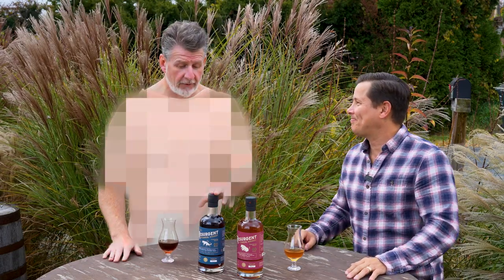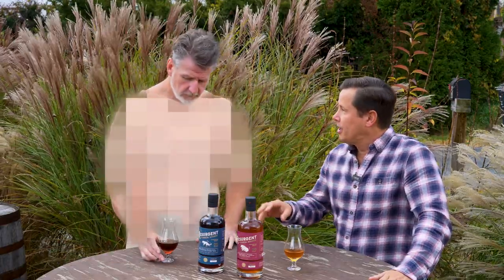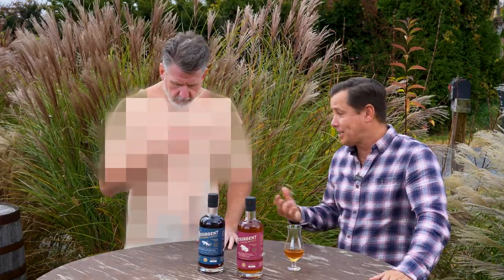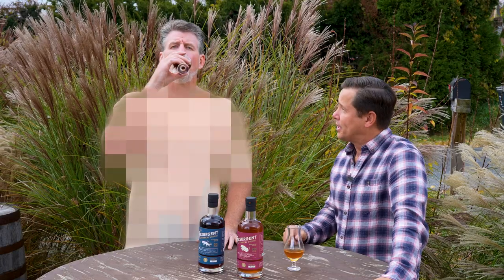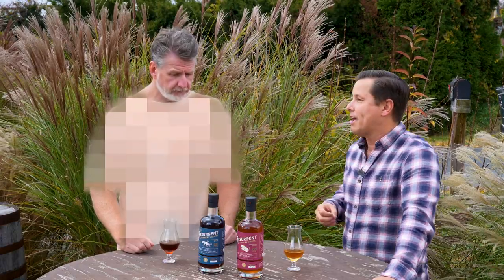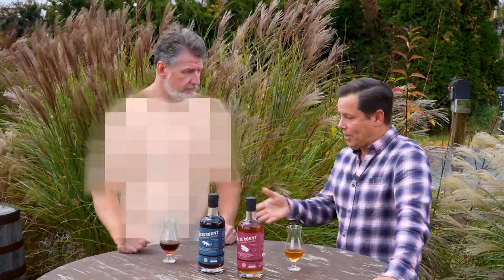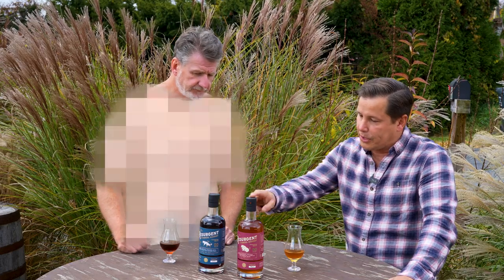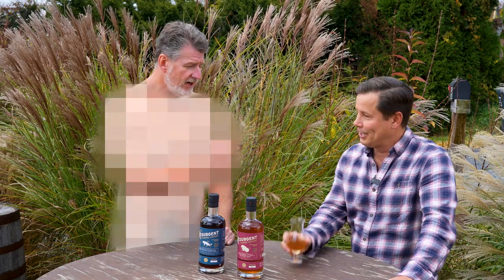Revivalist Spirits Resurgent Whiskey - Rooted in Nature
Co-founder of Revivalist Spirits,  Scott Avellino discusses  Resurgent Whiskey with Preston Elliot.
2022